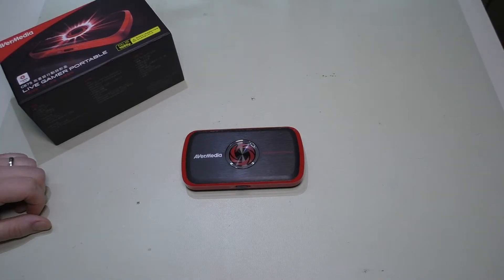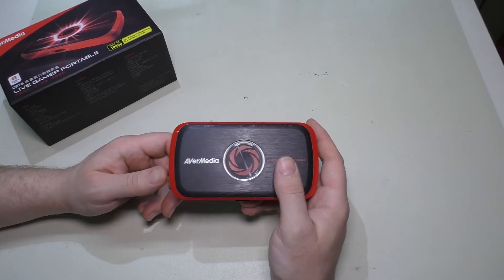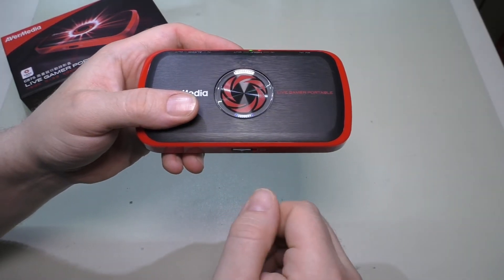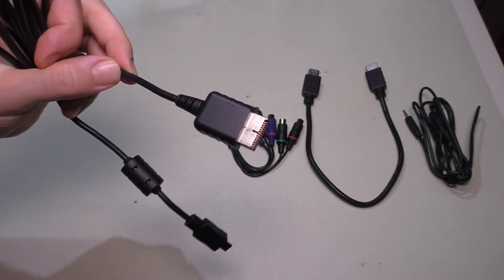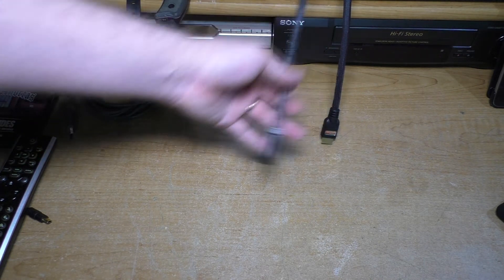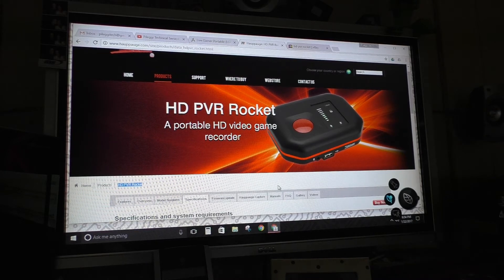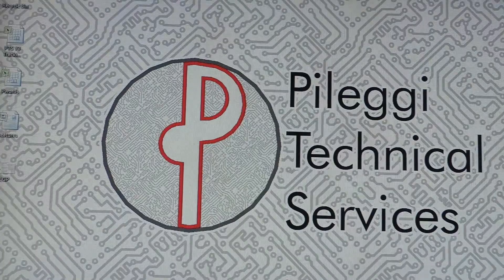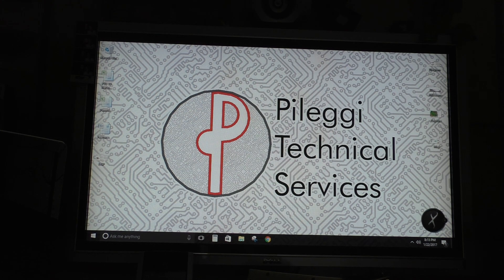PTS Ep. 162 - AverMedia Live Gamer Portable Review, Test, and Practical Uses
Chris recently purchased an AVerMedia Live Gamer Portable, which is a portable audio / video capture device.  This device can be connected to various game consoles and PCs for the purpose of recording or streaming gaming footage.  We are going to use this device to record tutorial videos, among other things.

We decided on a hardware based solution instead of software based on the idea that hardware would be more flexible.  And while there is new / other hardware out there, we felt that this device was the best fit for our channel.

Just a dollar will do!